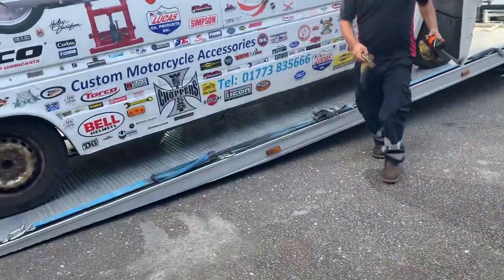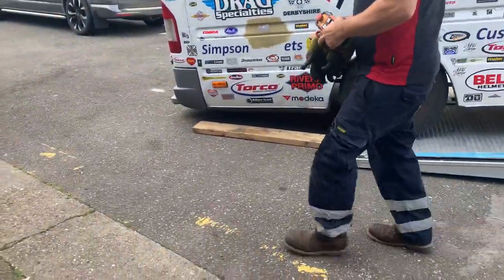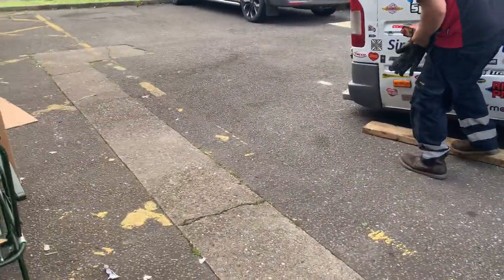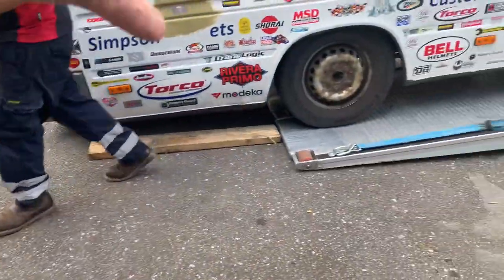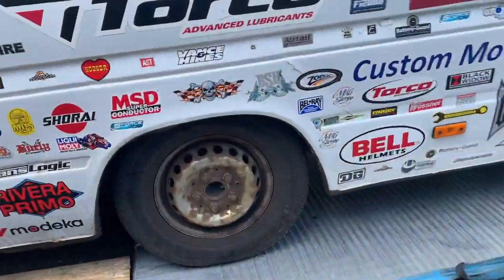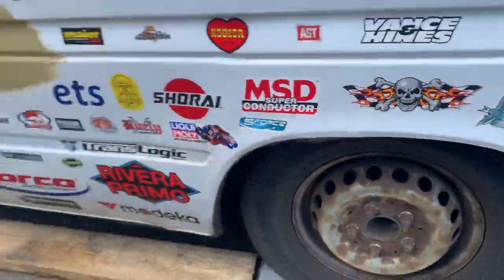Richford recovery bad recovery damaged my 1996 sprinter 312d as told RAC 5 times & Richford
RAC Richford recovery bad recovery damaged my 1996 sprinter 312d as told RAC 5 times Richford’s too you MUST lift height on snapped spring side as too low sure enough smashed and holed sill then driver tried to drive up ramp with snapped rear leaf spring ! Causing more potential damage as tow bar wedged in ground ! Not good mike

   recovery beware here’s damage caused by not recovering as advised with wood to lift vehicle up when putting on and off the transporter the first recovery guys were awesome but Richford Recovery caused this damage as broken rear leaf spring meant right side really low and in spite of 4-5 phone calls and actually telling guy
To use 6-8 inches of wood to stop damage was wasted ! Biggest joke is after 30 years with RAC and sprinter  as named vehicle they now say I had to pay to get recovered as said too long to pay RAC was £1050 wheresas real cost with same guys was £350 quoted but then £380 plus vat not so bad without damage But now welding involve new panels re-spraying vehicle off-road very very expensive bill for the RAC and Richford recovery for sure beware if you have a sprinter or a long vehicle is now in spite of being within 30 years and been insured when I originally joined them they are now saying if he’s over 21 feet which is most likely long wheelbase vans you are not covered so be very careful and get a refund I was paying £350 a year for a cover that didn’t even cover me you have been more Mike Custom Cruisers UK are up for more info (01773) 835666